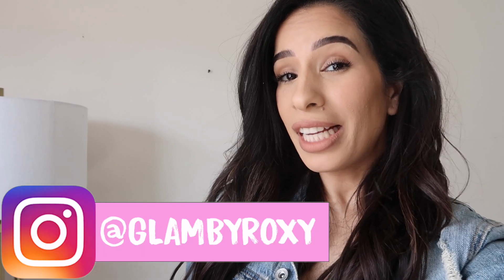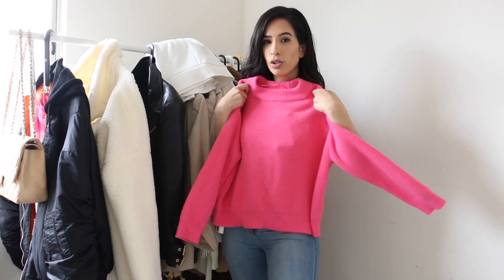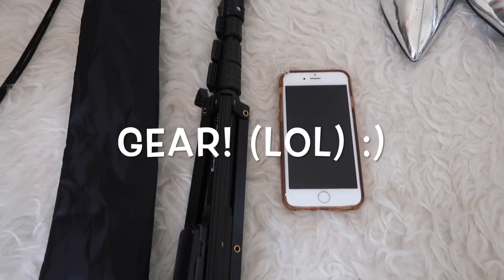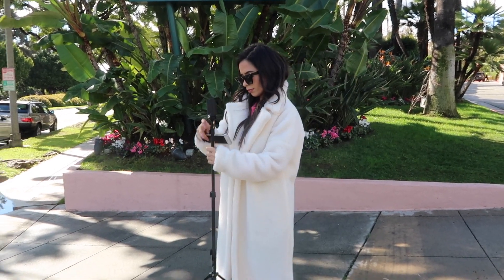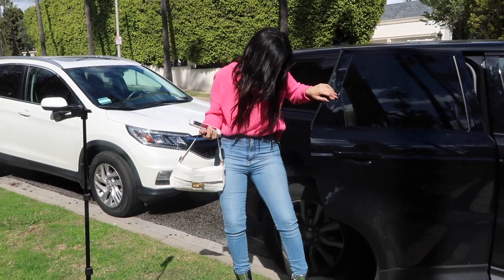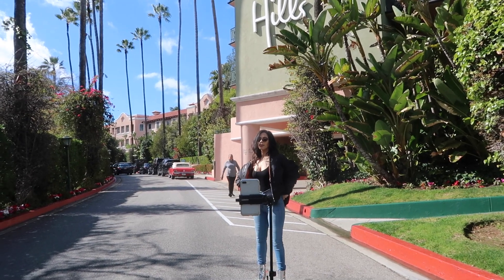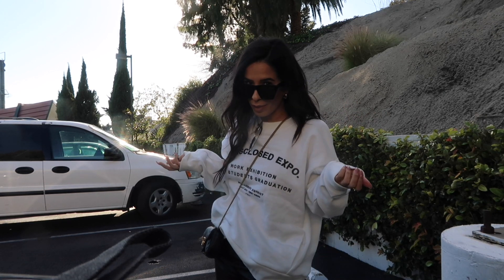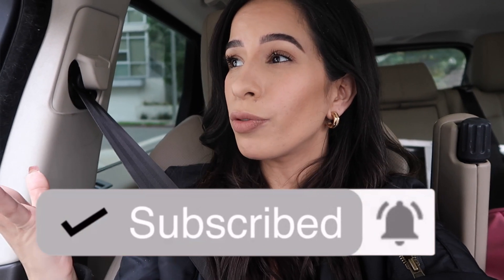how i take instagram pics BY MYSELF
EVERYTHING I USED IN THIS VIDEO INFO BELOW ⇩⇩⇩
IPHONE TRIPOD.

The jeans I am wearing